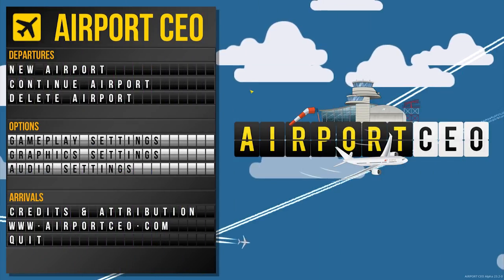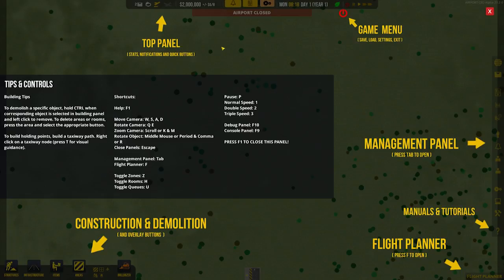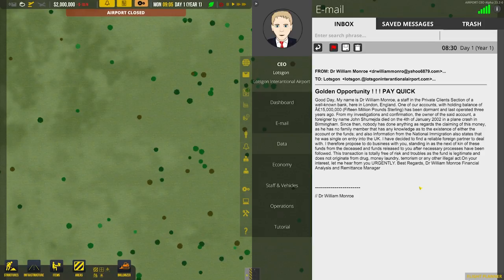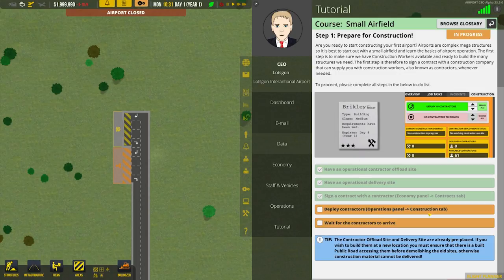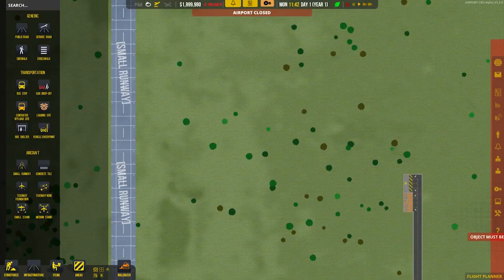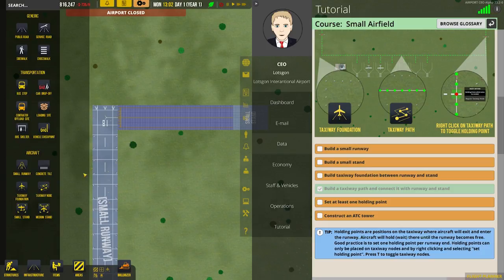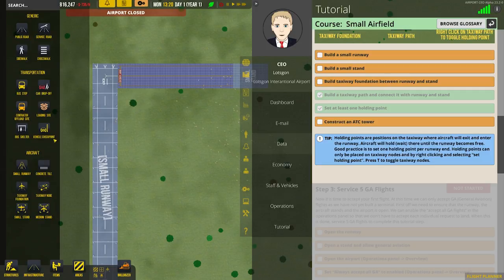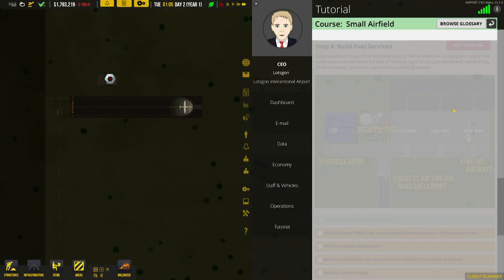Airport CEO | Part 1 | STARTING OUT!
The new series playing Airport CEO is finally here! I have been wanting to play this game for a while now and have finally got the change to record some game play for you all. Hopefully we can build a successful airport in this series of Airport CEO Let's Play!

Outro Music
"8 Bit Passion!" By HeatleyBros